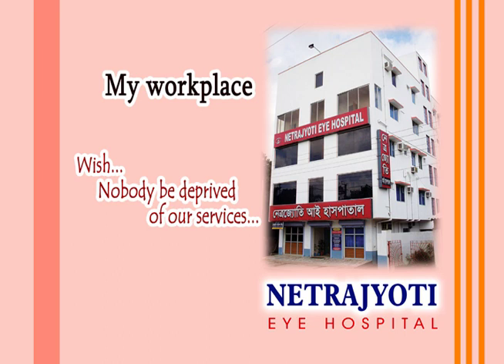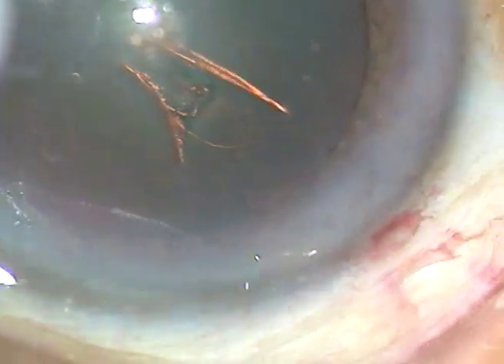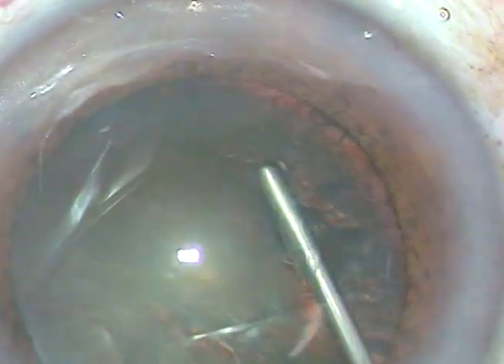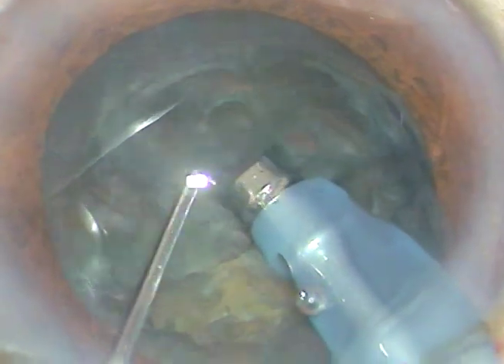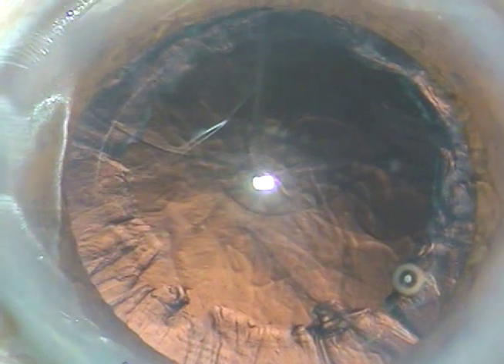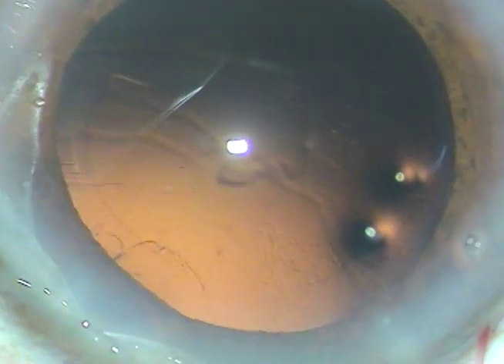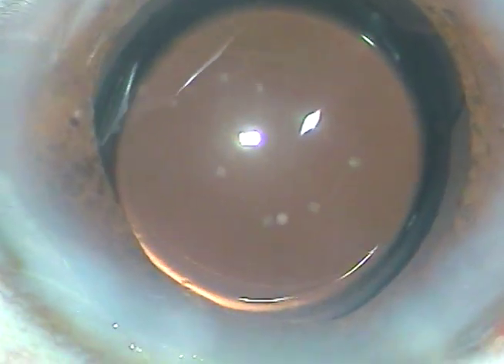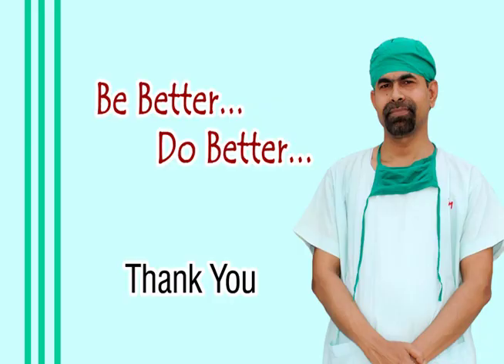Phacoemulsification of a soft Cataract - June 22, 2018, PM, Ranaghat, India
For any suggestion,